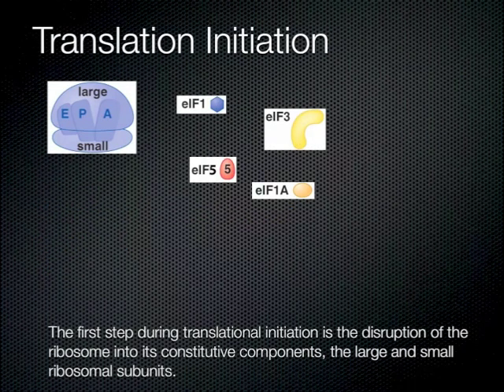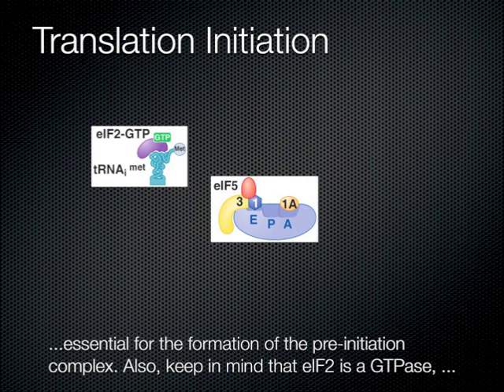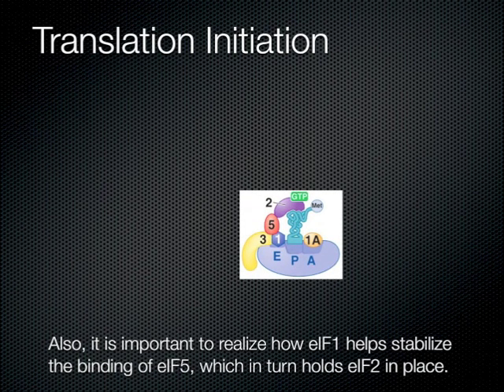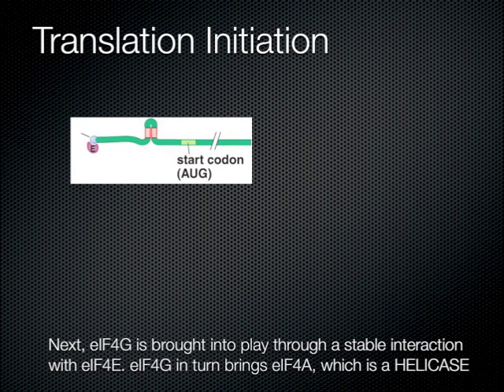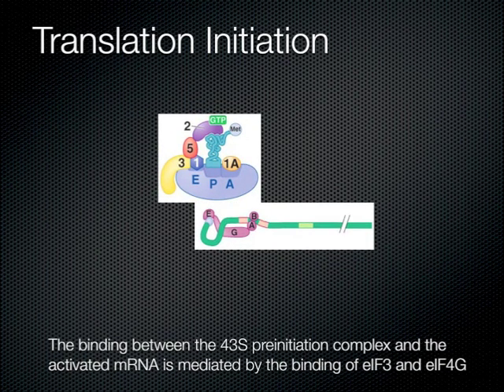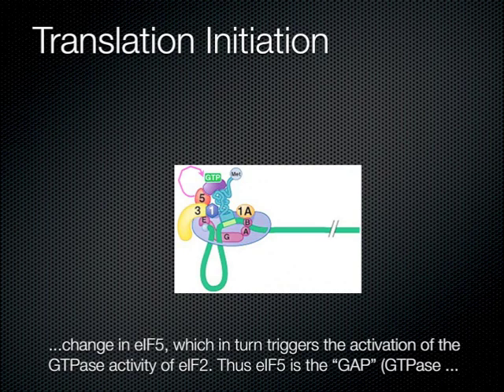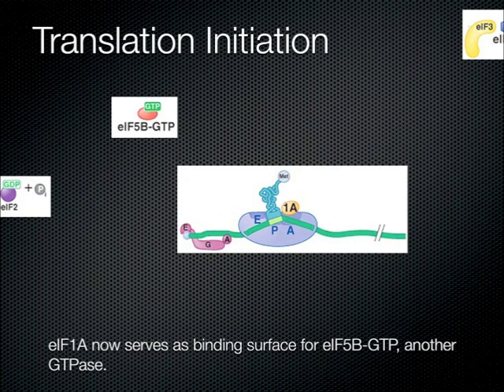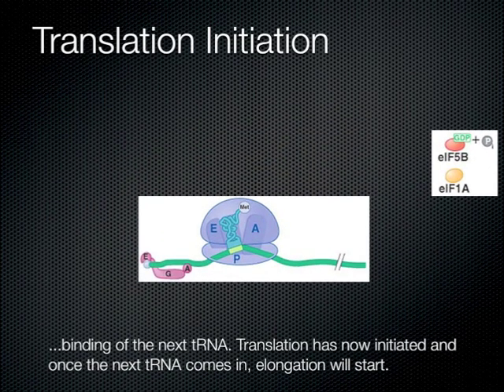Movie 9 Translation initiation in eukaryotic cells